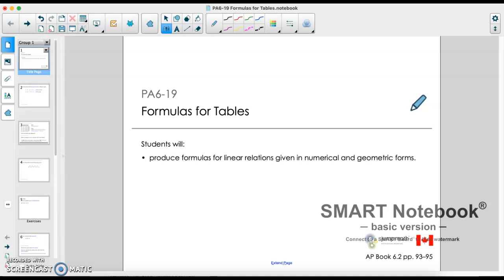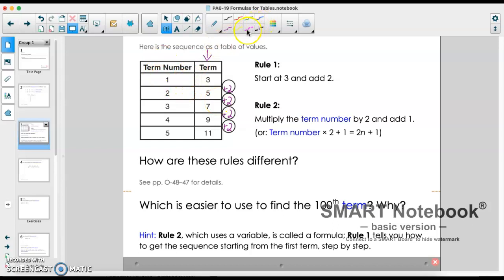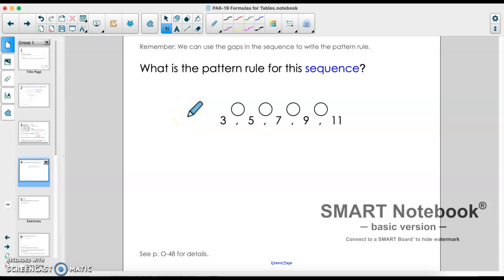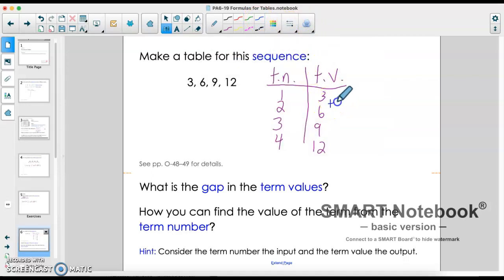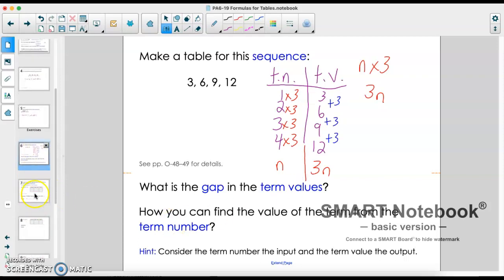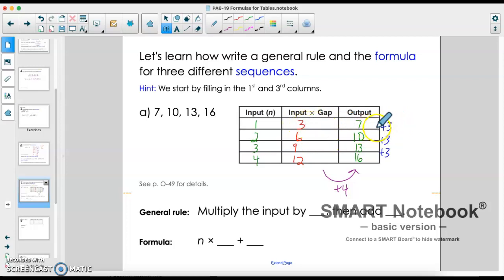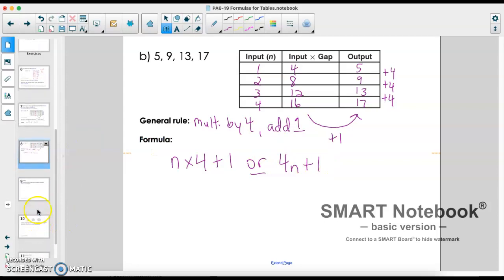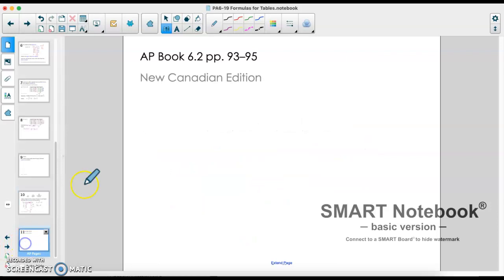Formulas for Tables